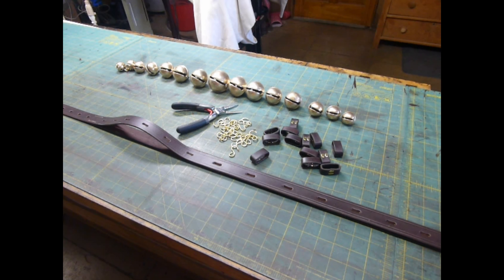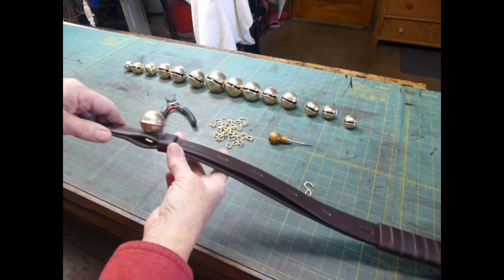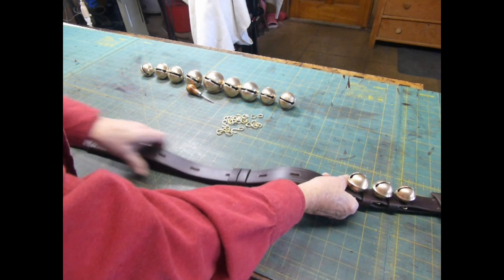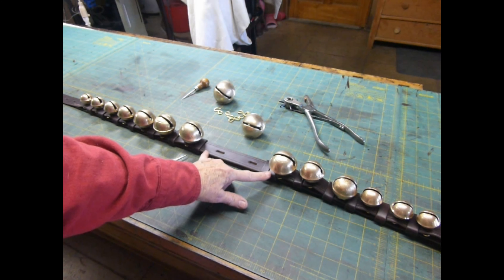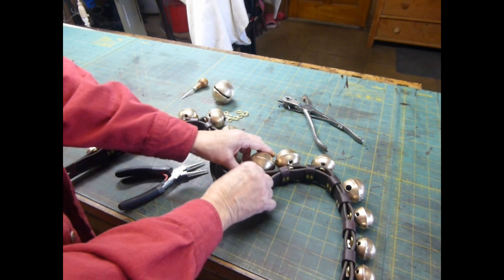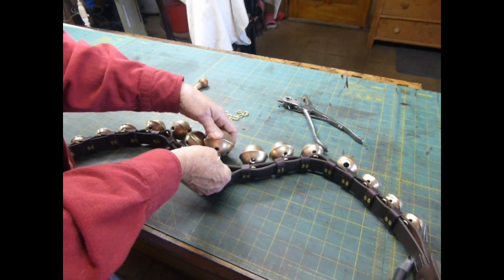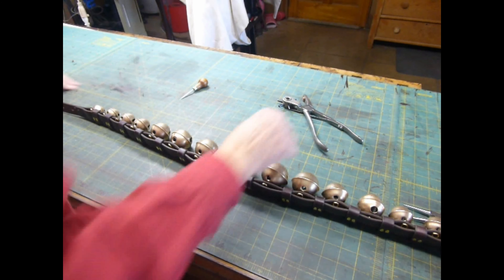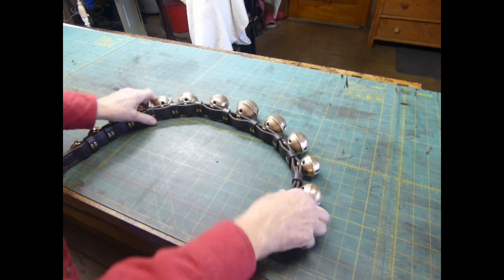Part 2: Keeper-loop style strap -- Installing bells. Tidying up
There are four styles of long, buckled sleigh bell straps that I make: unlined straps, laced straps, riveted straps, and keeper-loop straps. My other videos show examples of the first three styles. In this 2-part series, I am finishing a keeper-loop strap.

I am assembling a custom strap in this video, but you would use the same method to assemble a do-it-yourself (DIY) kit for a lined, buckled strap.

In this Part 2 segment, I show how I install bells on any keeper-loop strap with the least amount of frustration or bad words.

You can find all of my DIY kits, including several keeper-loop kits, on the Classic Bells

To learn more about sleigh bells, please see my